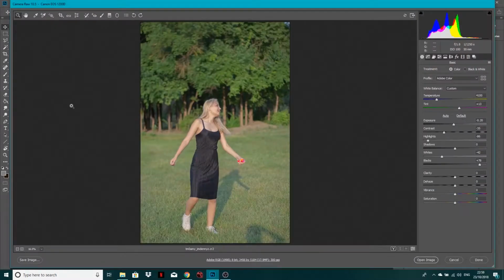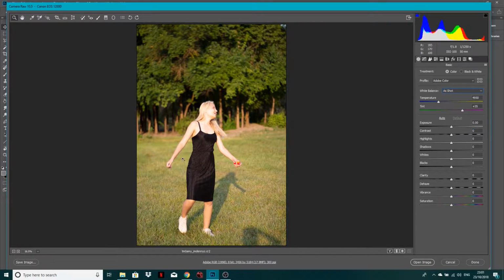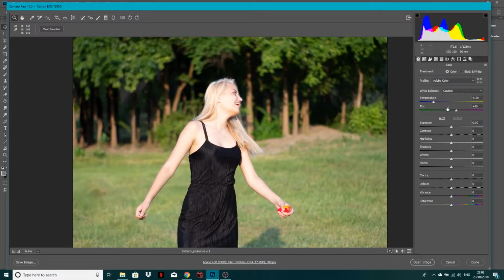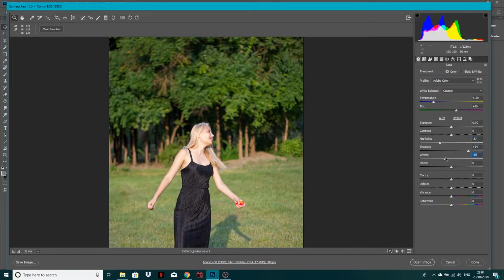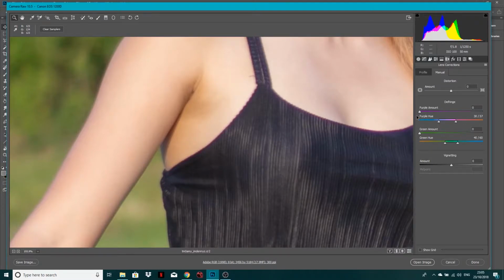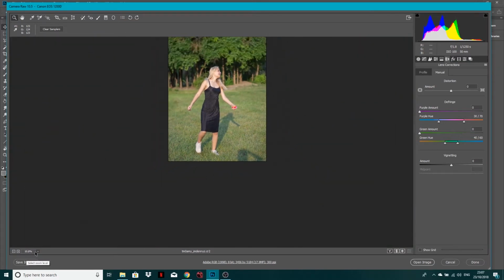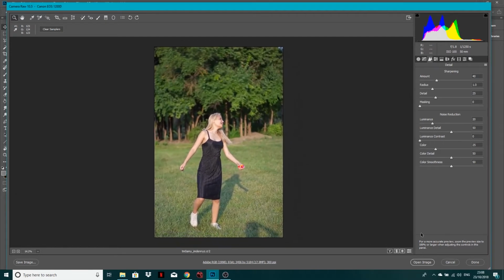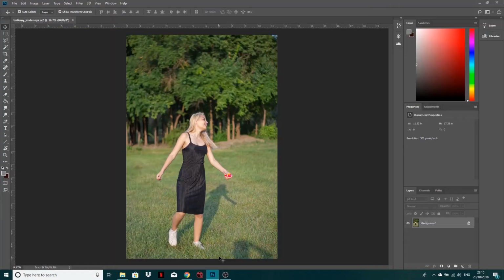How to edit RAW images | Camera RAW Tutorial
In this tutorial I will show you how to process your Raw image in Adobe Camera Raw

We will look at white balance, shadows and highlights, chromatic abberation and grain.